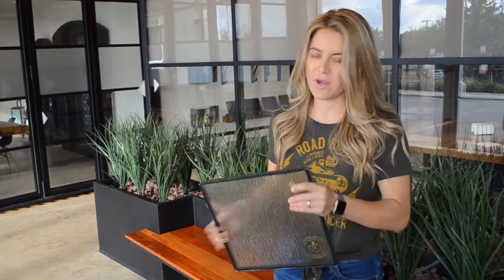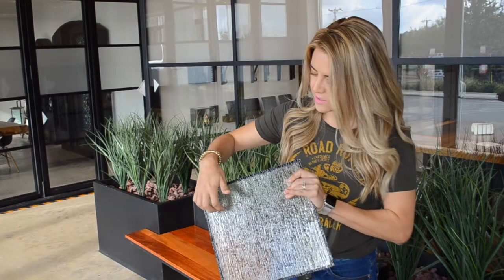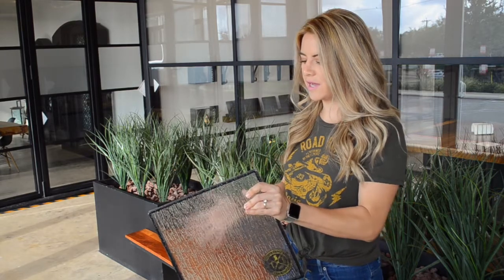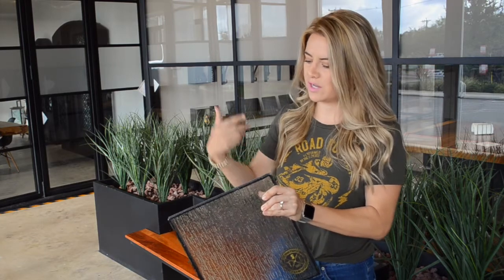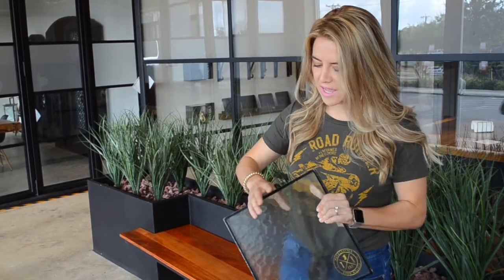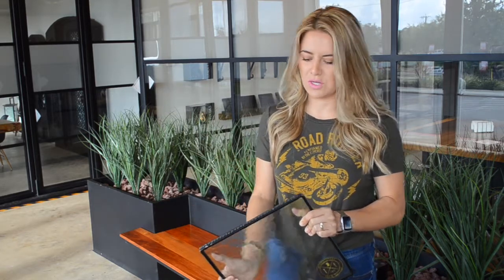Exclusive Iron Doors LLC - GLASS OPTIONS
Hello

On this video we want to share with you some comments and tips from our glass options.